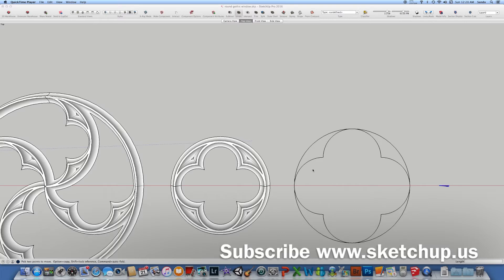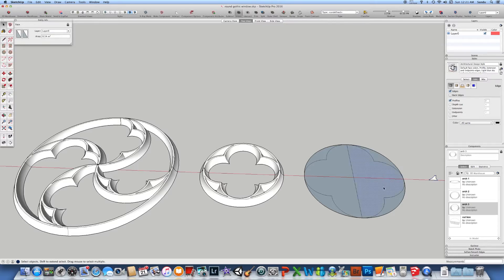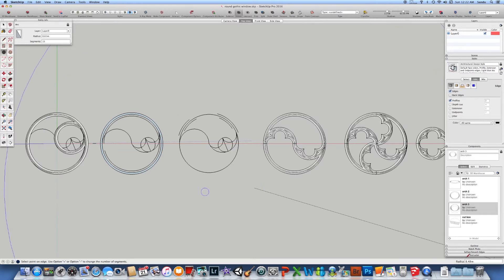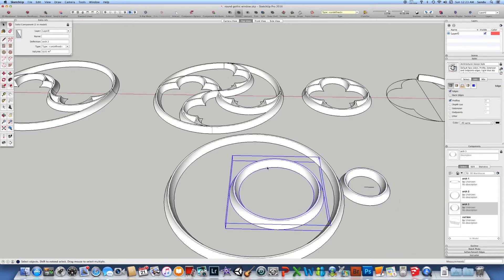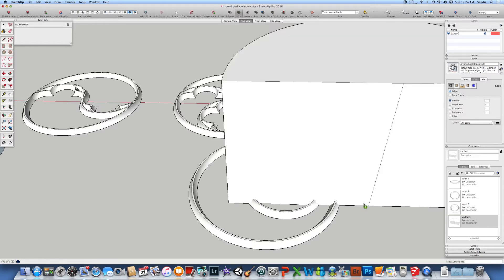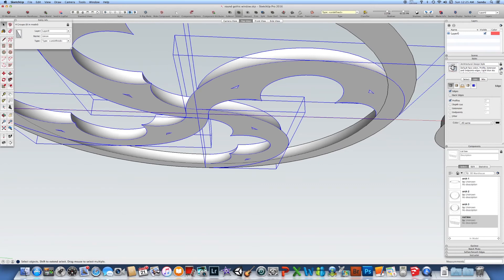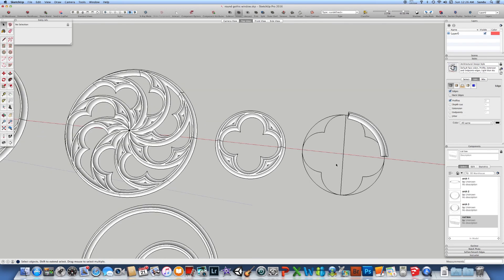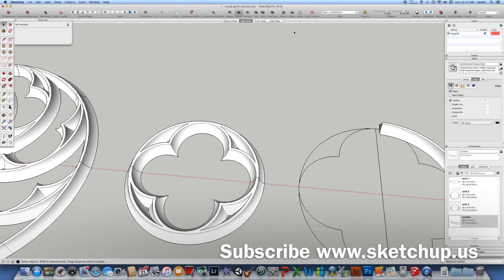022 SketchUp.us Tips to build a Gothic round window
Learn how the round gothic windows are built in SketchUp.